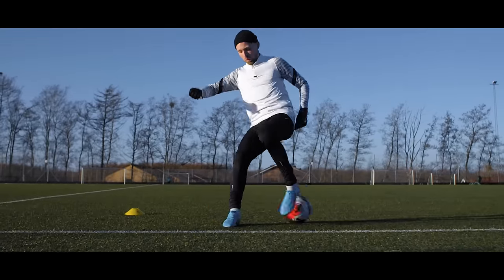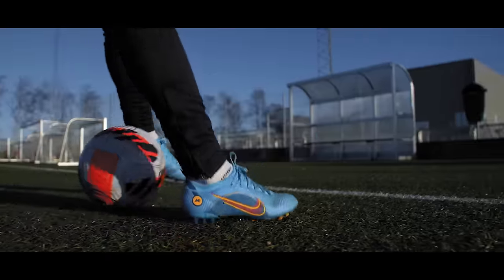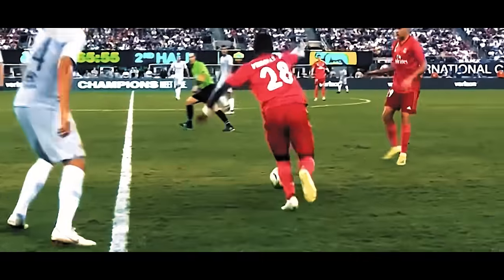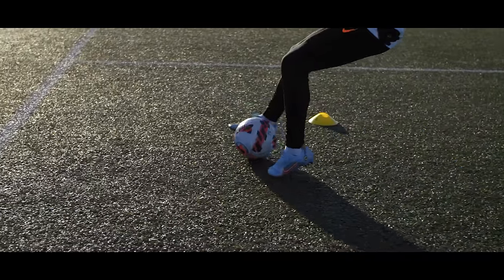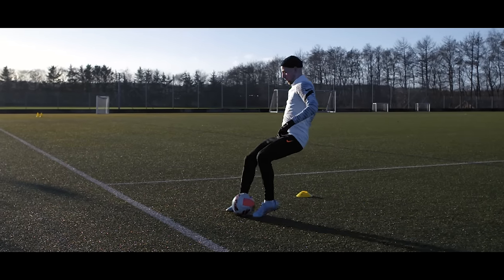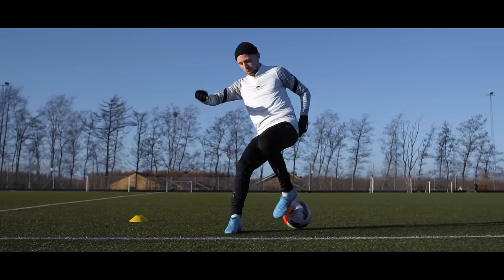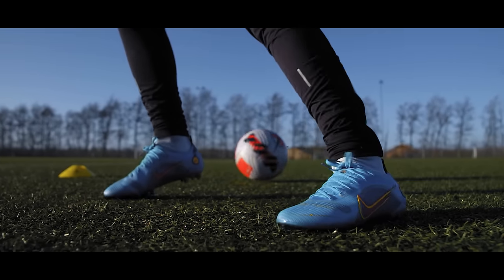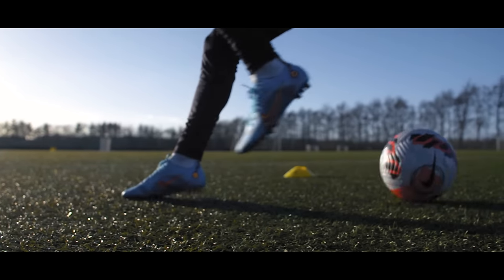5 SICK VINICIUS JR. SKILLS EVERYONE CAN LEARN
Learn Vinicius Jr. football skills - in today's football skills tutorial video, JayMike will teach you 5 amazing Vinicius Jr. football skills and dribbling moves that everyone can learn with a bit of practice. Vinicius Jr. is one of the hottest dribblers in the World right now, and uses his speed, agility and amazing ball control to terrorise defenders - and if you learn these 5 Vinicius Jr. dribbling football skills from our latest skills tutorial, you'll have a handful of amazing football skills in your locker than you can use to beat defenders just like Vinicius Jr.